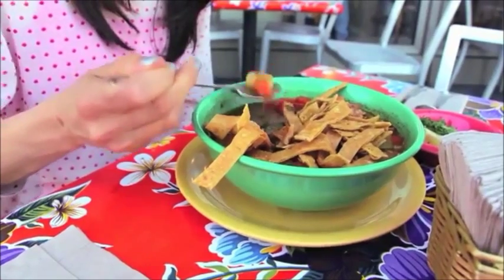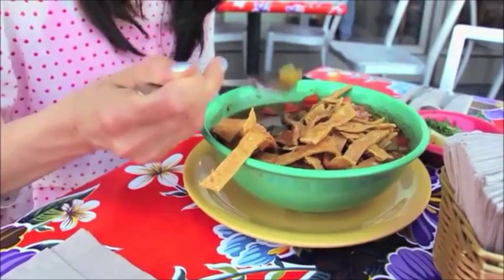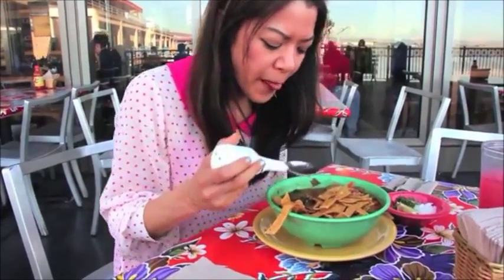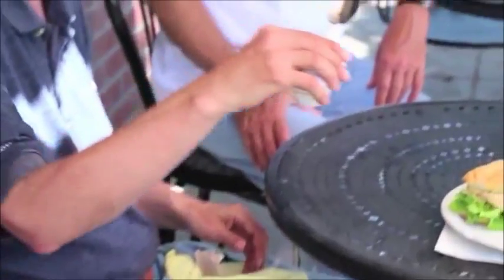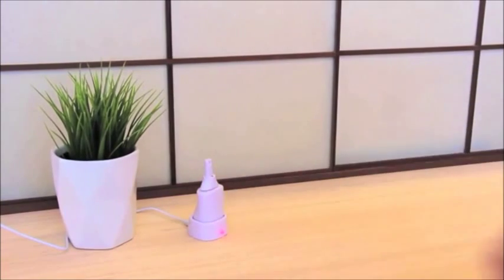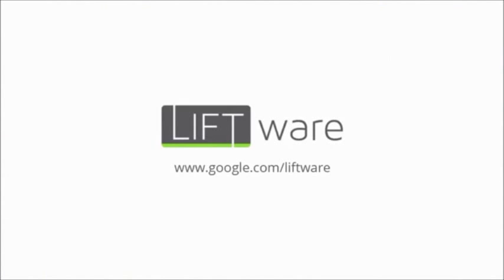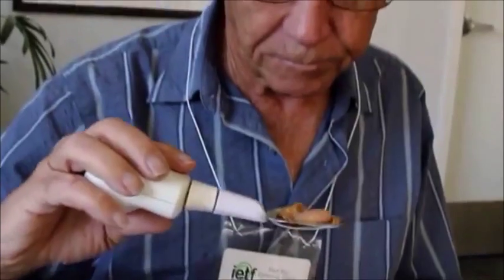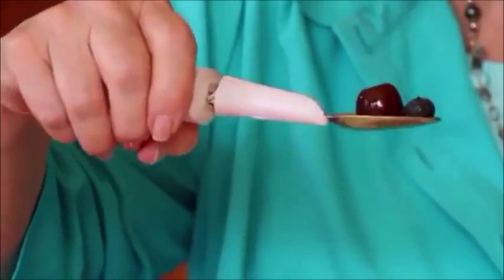Smart Spoon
"Introducing Liftware." YouTube. YouTube, 18 Sept. 2013. Web. 22 Mar. 2015.

Allen, Brian MK. ""Smart" Spoon for Parkinson's Sufferers." YouTube. YouTube, 22 Jan. 2014. Web. 22 Mar. 2015.

These are two separate videos that I put together and had my voice overlap the original sound.

Springer, R. (2014, Sep 19). Google acquires hand tremor device company 'lift labs'. India - West Retrieved on February 21, 2015.

Shaking hands? Turn to this device to stop tremors. (2014, Mar 01). IANS English Retrieved on February 20, 2015.

Tepper, D. (2014). FROM SWORDS TO PLOWSHARES-AND SPOONS. PT in Motion, 6(8), 24. Retrieved on February 21, 2015.

These are other articles that I got information from. Most of what I said was from my research paper on the Smart Spoon and if this does not have the appropriate references, my paper will.